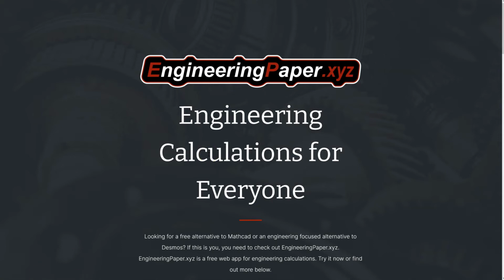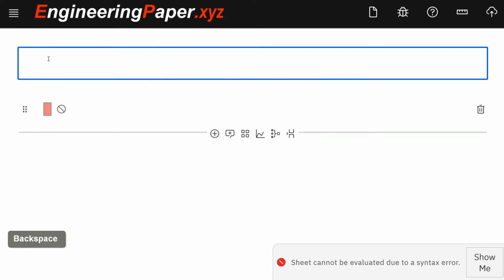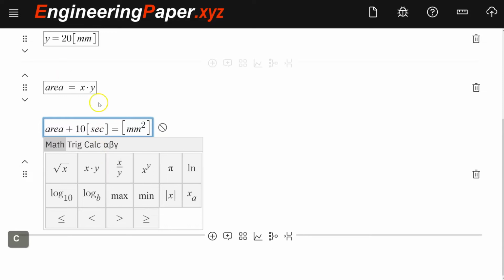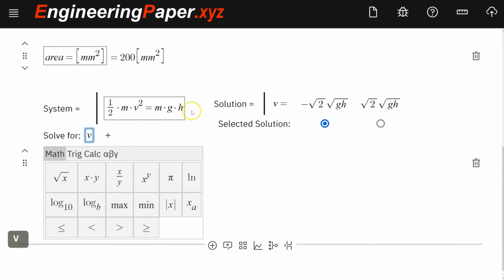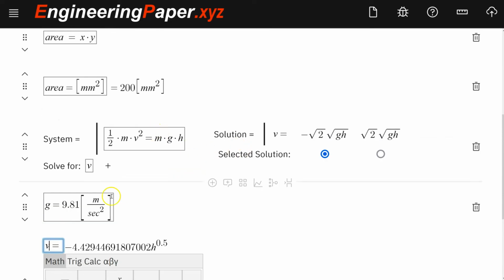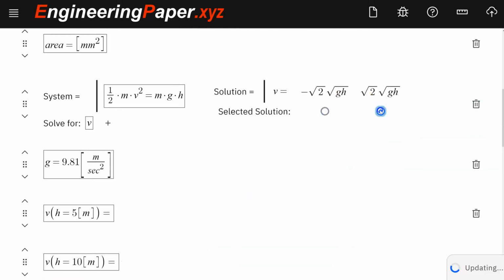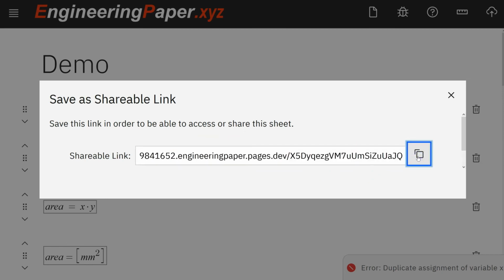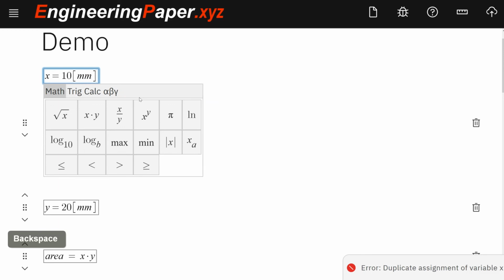Free and Open Source Mathcad Alternative: EngineeringPaper.xyz Tutorial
EngineeringPaper.xyz is a free and open source app for engineering calculations that allows you to create, save, and share your calculations. It automatically checks/converts units, can solve systems of equations, and has an intuitive plotting interface. EngineeringPaper.xyz runs everywhere (Windows, Mac, Linux, Android, and iOS). Looking for a free and open source alternative to Mathcad, look no further!